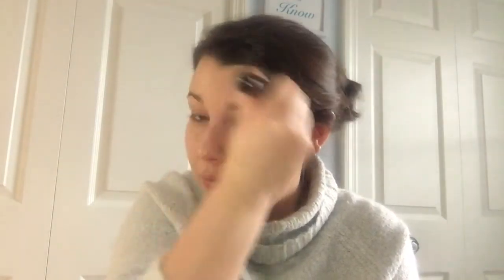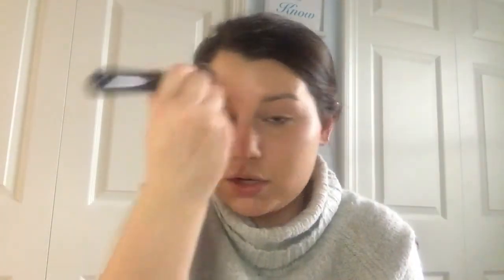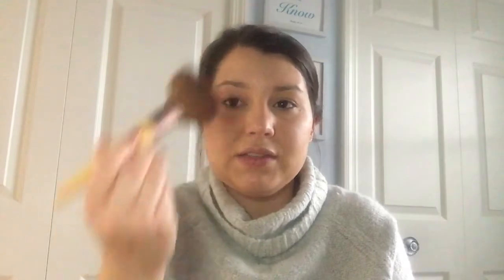5 Minute Makeup Routine / The Peacock Roost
My quick & easy 5 minute makeup routine! I'm not a pro - this is jus that works for me!